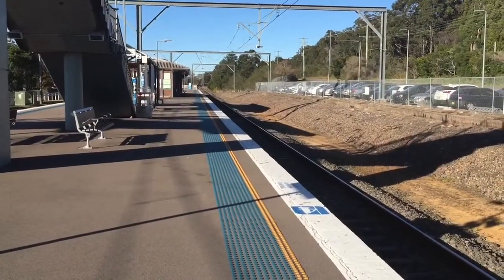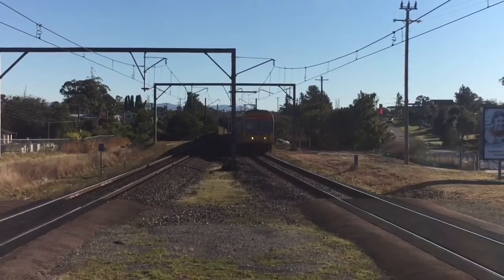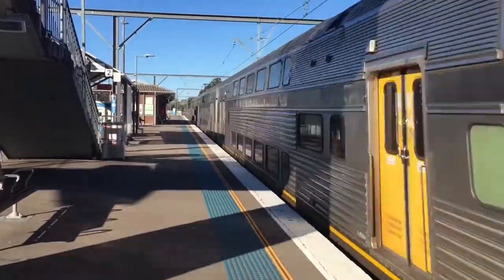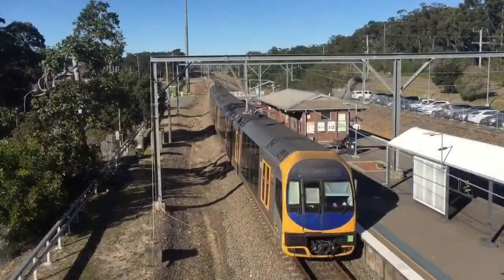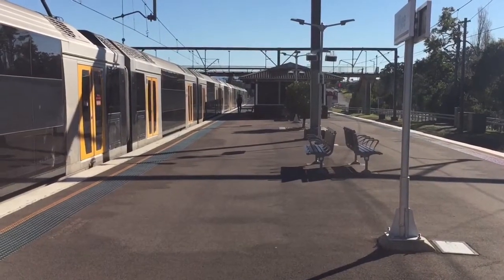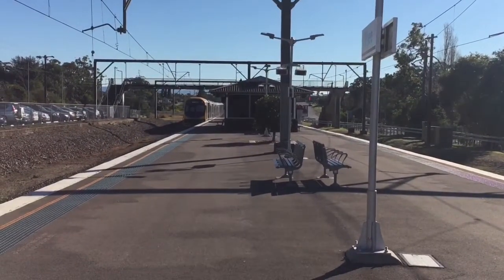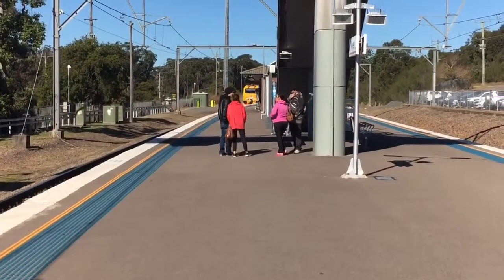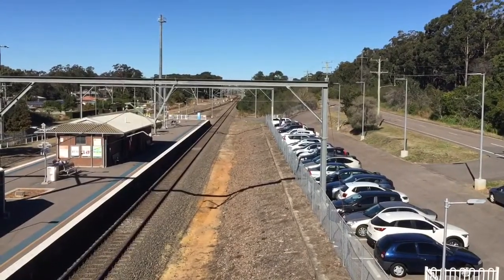Sydney And Regional Trains Vlog 303: Wyee Part 2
Filmed: 16/7/18

Vlog 303:
Wyee Trainspotting Part 2